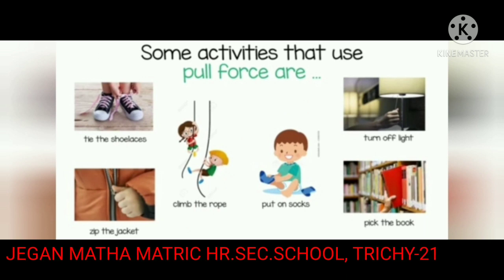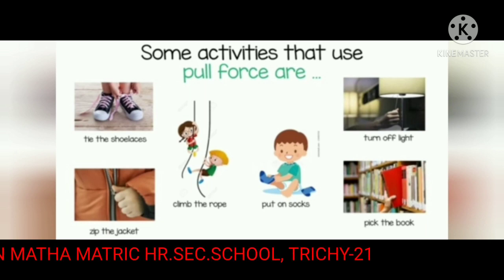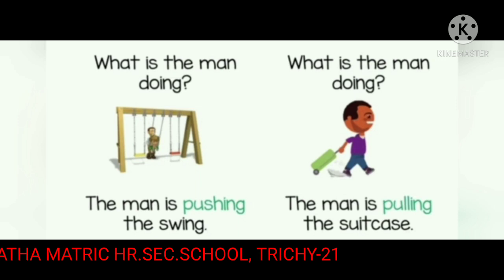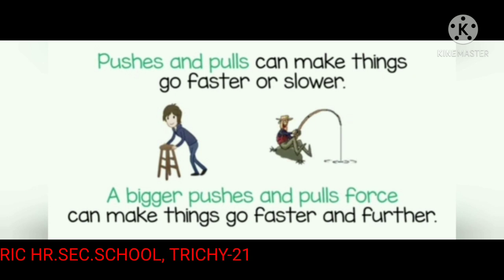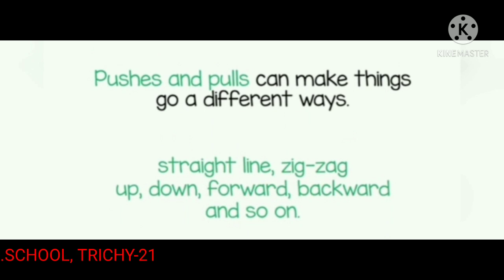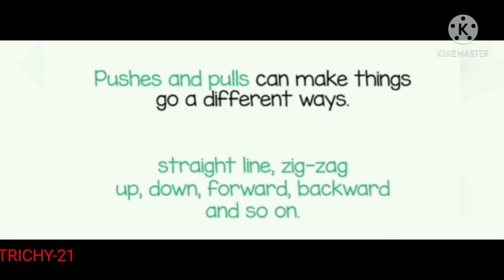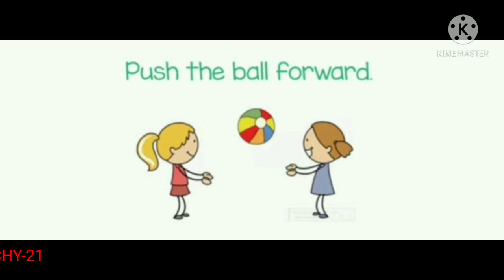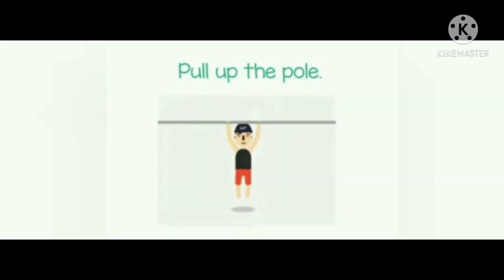STD ll ENVIRONMENT SCIENCE - PUSH & PULL ( 26.04.21)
STD ll ENVIRONMENT  SCIENCE     -    PUSH    &  PULL